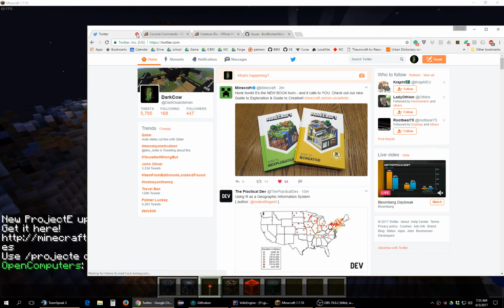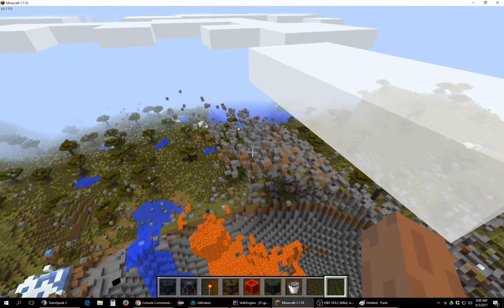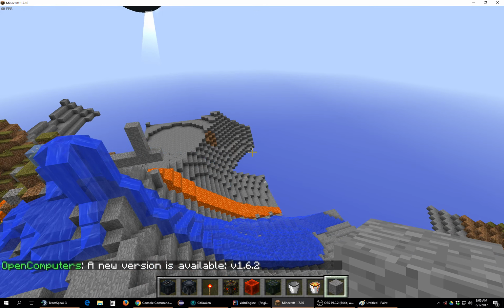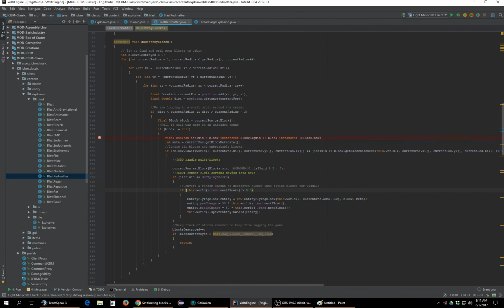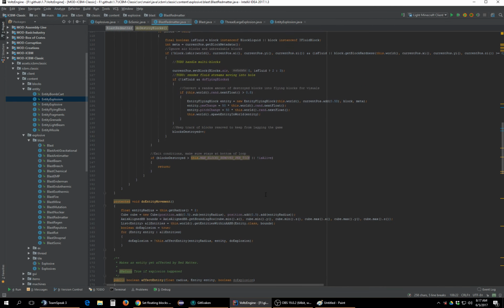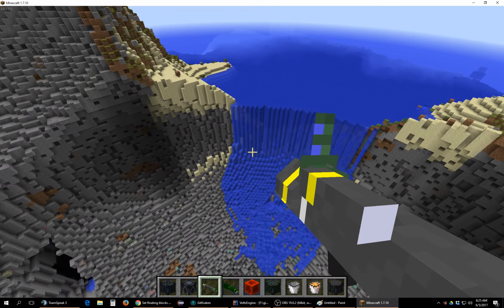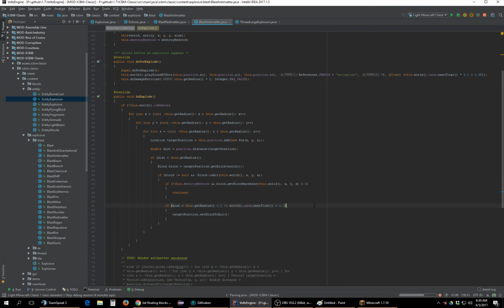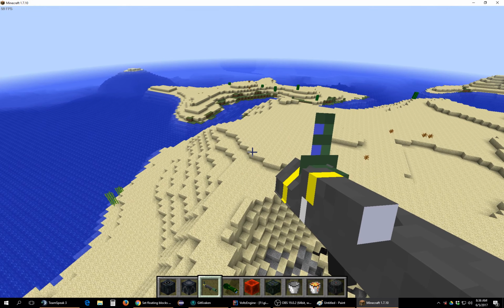Dev Work #148 - ICBM-Classic Explosive work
More debug and testing to polish ICBM-Classic. In the previous video we reverse engineers the explosive code for the large ex thread. In this video we continue work on the explosives correcting several minor issues. As well experiment with improving the new ICBM blast code.